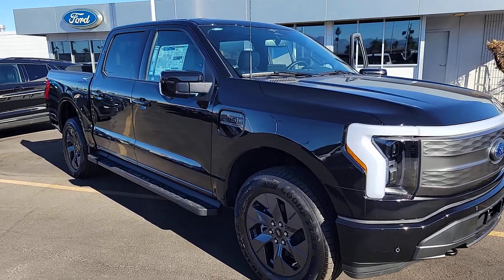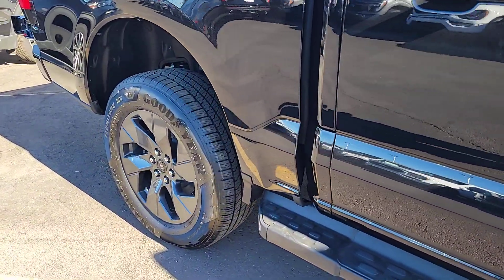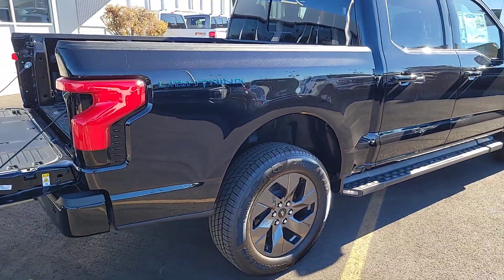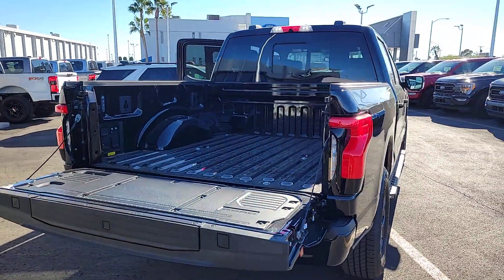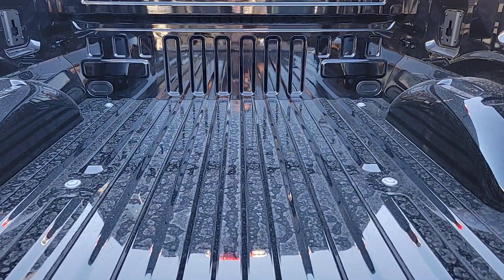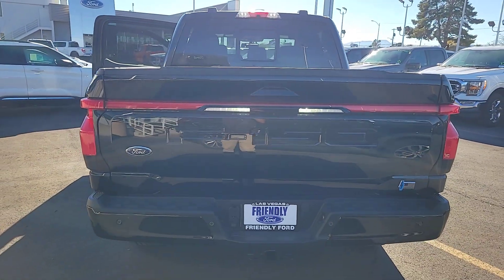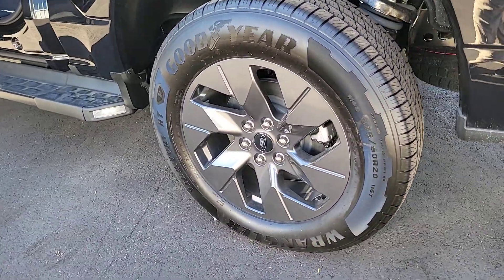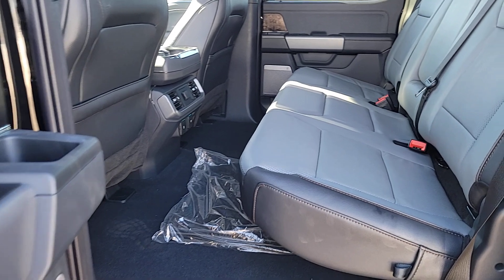New 2023 Ford F-150 Lightning Lariat Las Vegas, Bullhead City, St. George, Havasu, Pahrump, NV 20143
Black Metallic New 2023 Ford F-150 Lightning Lariat  available in Las Vegas, Nevada at Friendly Ford. Servicing the Bullhead City, St. George, Havasu, Pahrump, NV area.

Friendly Ford
660 N Decatur Blvd

$7,500 off MSRP! Agate Black Metallic 2023 Ford F-150 Lightning Lariat AWD Single-Speed Automatic Electric Motorbrbr76/61 City/Highway MPG Price includes: $7500 - Retail Customer Cash